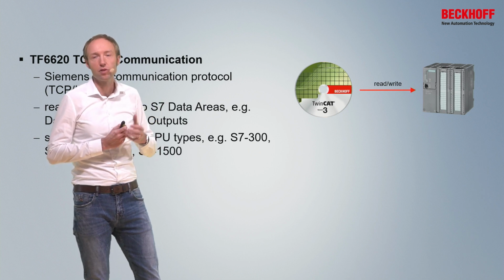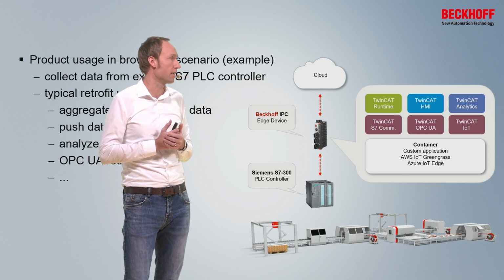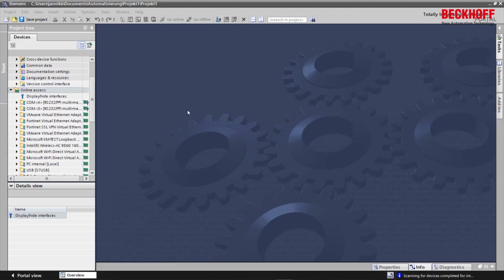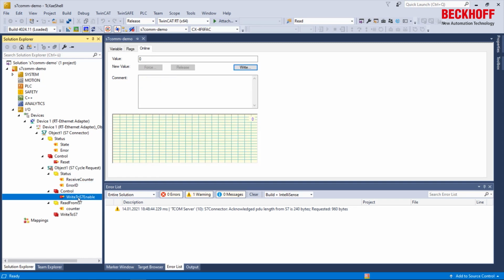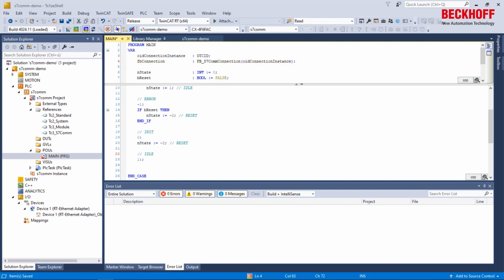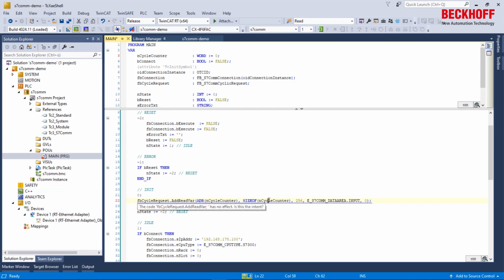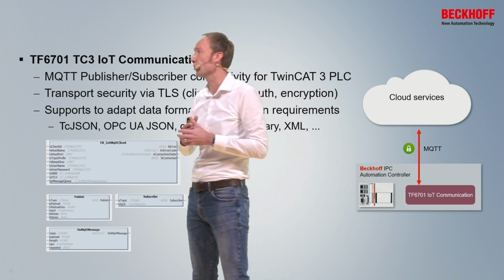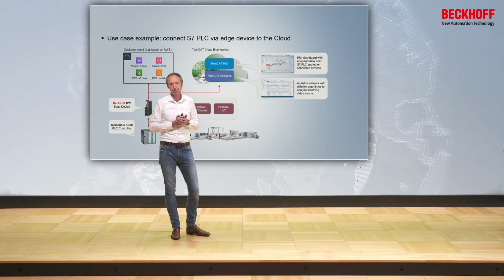TwinCAT S7 Communication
TwinCAT 3 offers a wide range of options for connecting TCP/IP-based third-party systems to the control program: OPC UA, MQTT, HTTPS, and Modbus are just a few familiar examples from a large number of communication protocols. The wide range is extended by the TwinCAT S7 Communication function and the S7 communication protocol.

This product implementation facilitates reading and writing of S7 controller variables.

In the TwinCAT S7 Communication webinar, Sven Goldstein, Product Manager TwinCAT, and Jannik Best, Software Development TwinCAT, provide an overview of the product and its handling and subsequently present application examples and the functional principle of the new supplement. In a practical part, they show how projects can be realized with the supplement. Subsequently, they demonstrate the transfer of the information collected to the cloud.